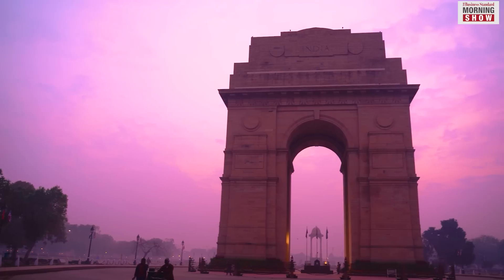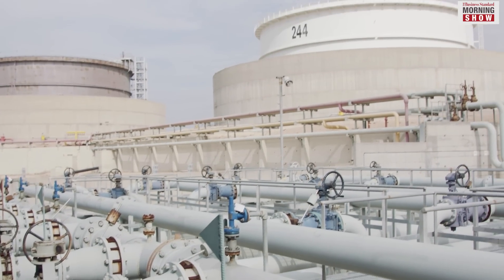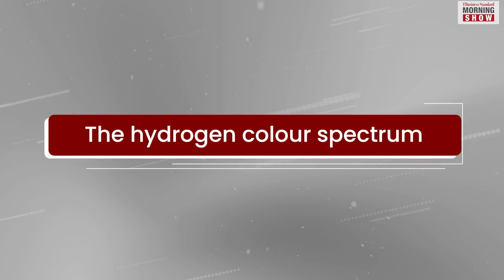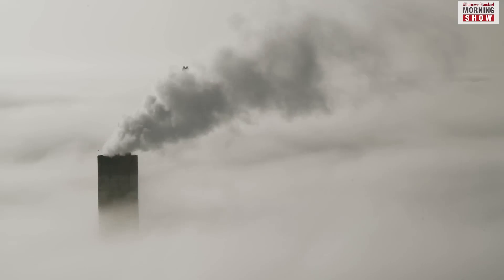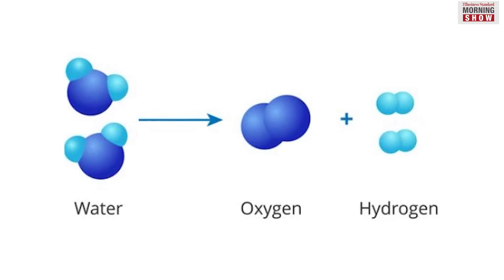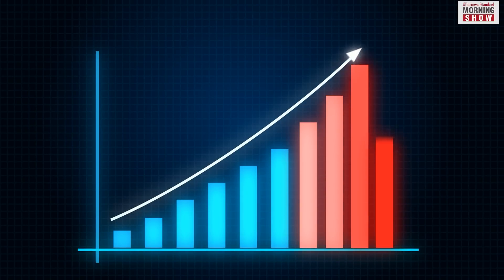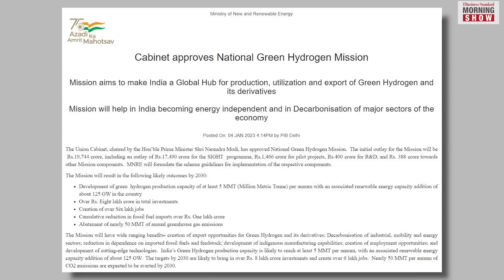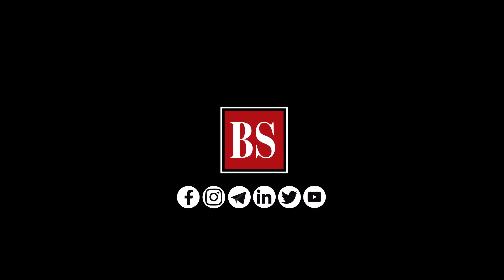What is Green Hydrogen? Cabinet Approves Green Hydrogen Mission | Business Standard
Billionaire Mukesh Ambani has plans to spend $75 bn on clean energy projects over the next 15 years. The focus is on hydrogen fuel. But what exactly is green hydrogen that everyone is talking about?